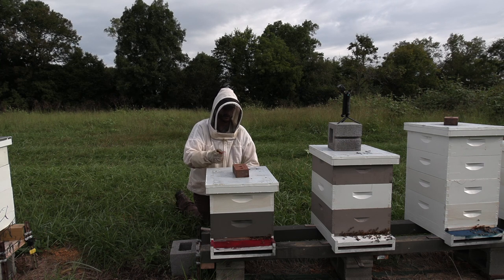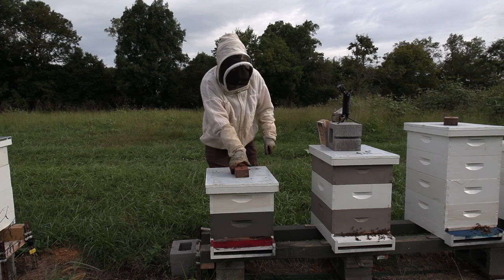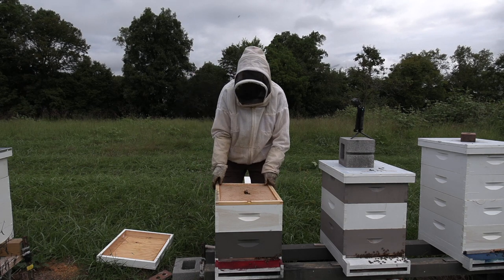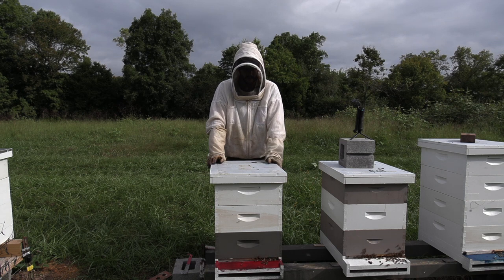Kill the Dying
It's better to face the brutal truth early. that holds in many aspects of life, and definitely in beekeeping. Eliminating a hive that will surely die NOW instead of letting them get overrun by pests allows you to preserve your resources and use them to boost other hives.